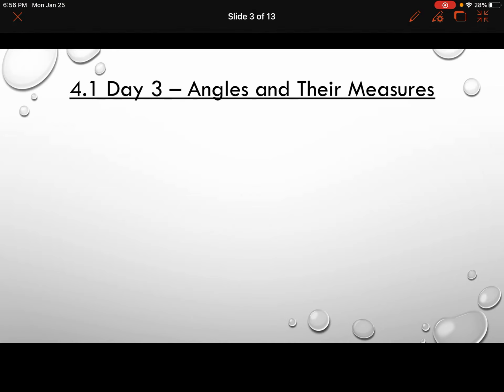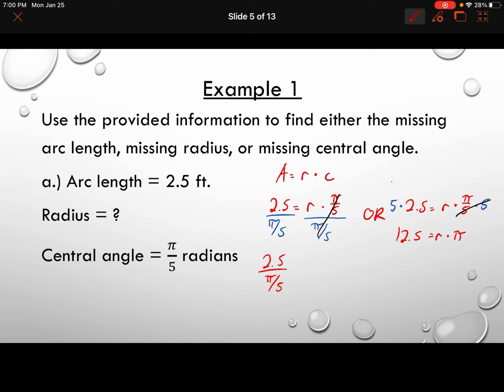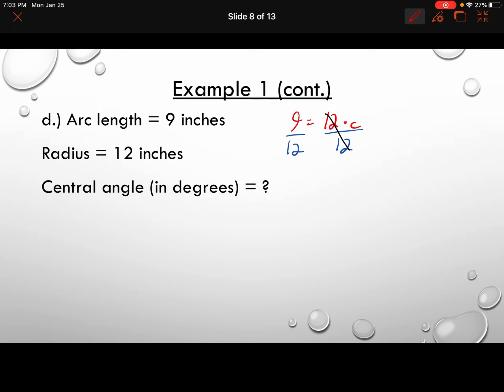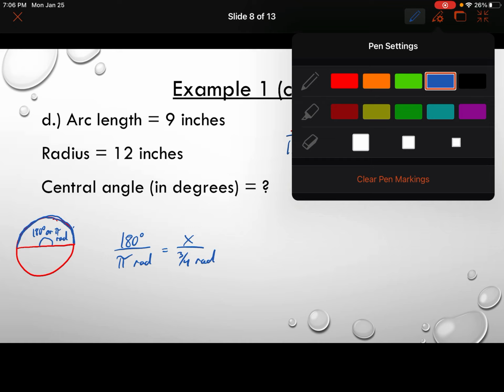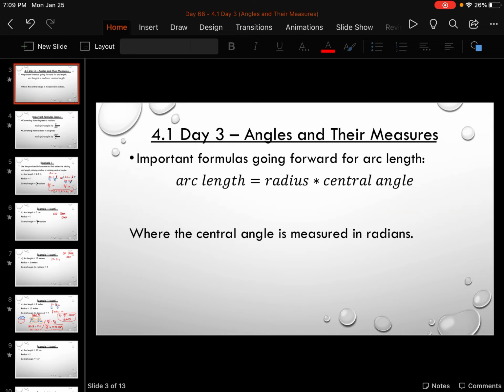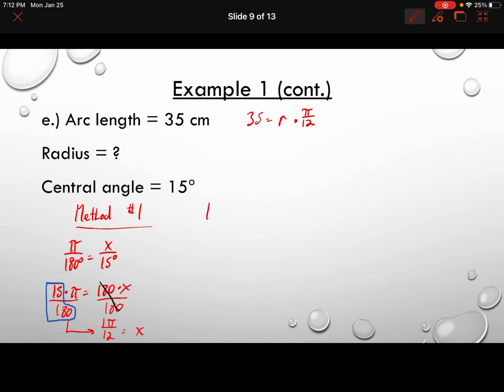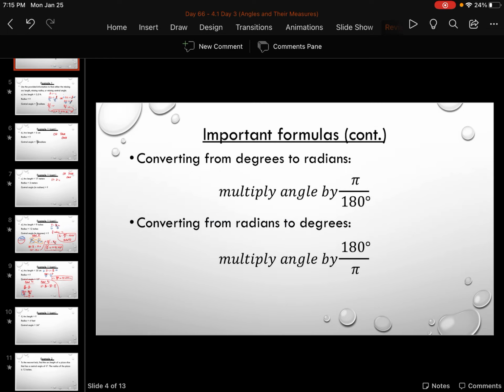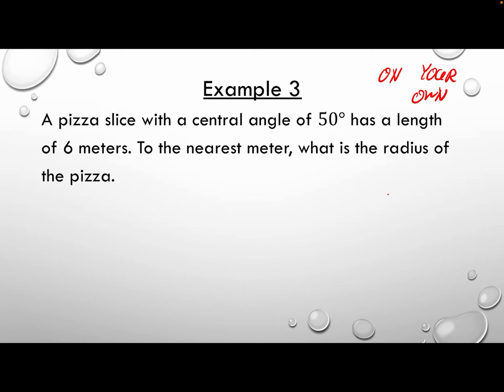Day 66 - 4.1 Day 3 Lecture Notes (Angles and their Measures)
Converting between radians and degrees. A continued look into connecting arc length with angles measured in radians.